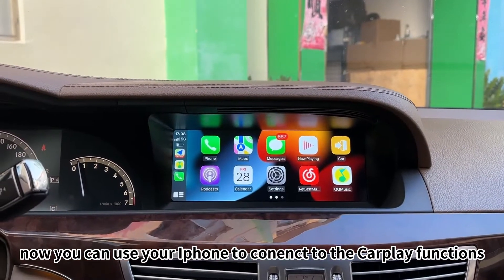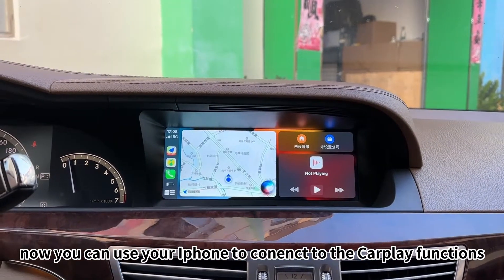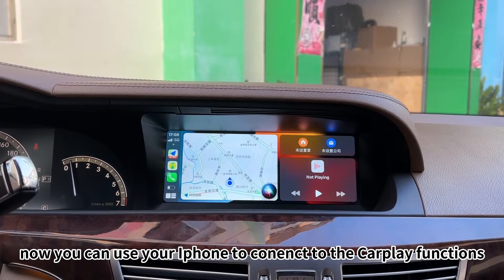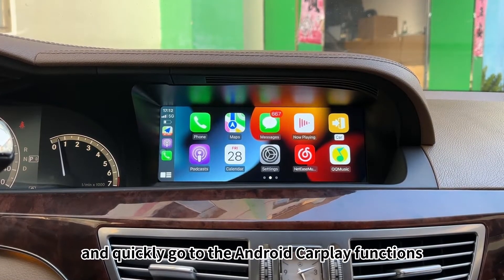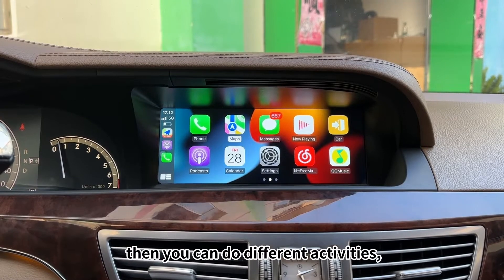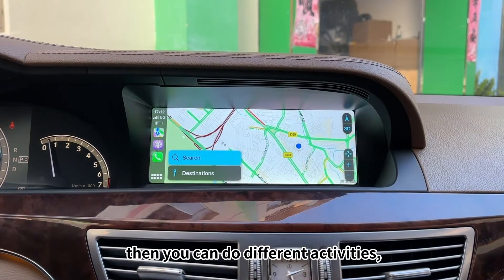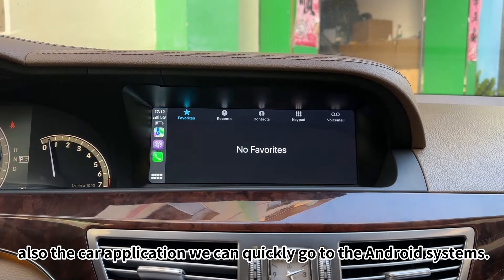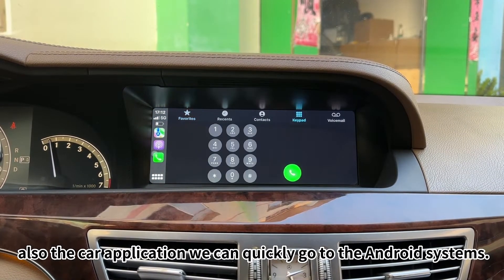Car Radio Multimedia Player GPS Navigation for Mercedes Benz S W221 2010-2013 S-Class Head Unit